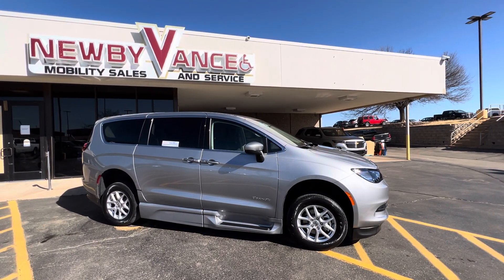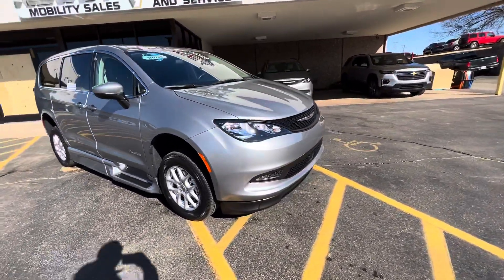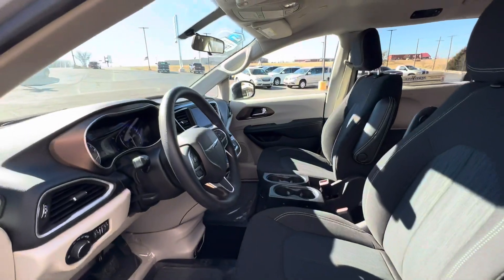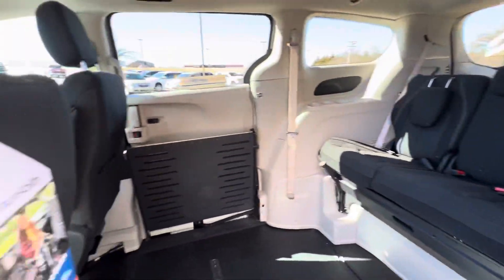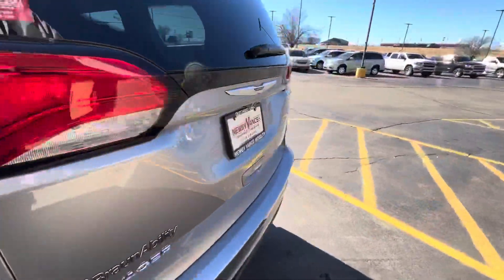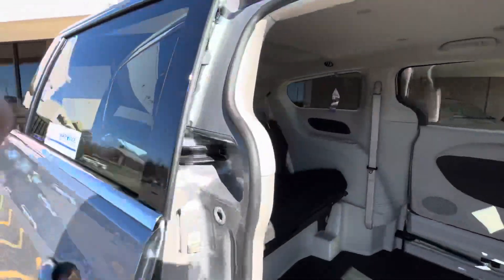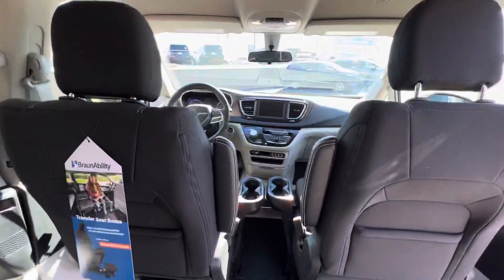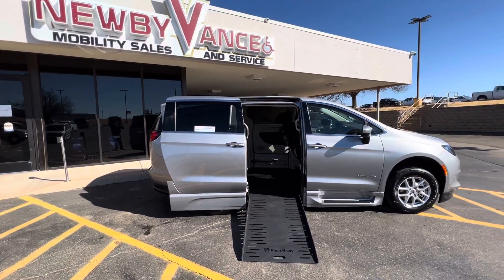2021 Chrysler Voyager with BraunAbility XT Conversion